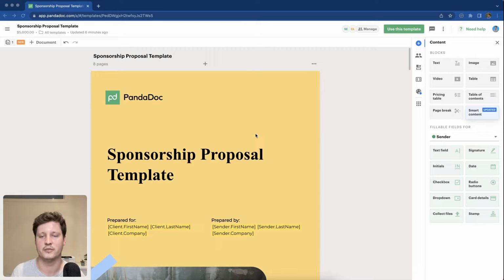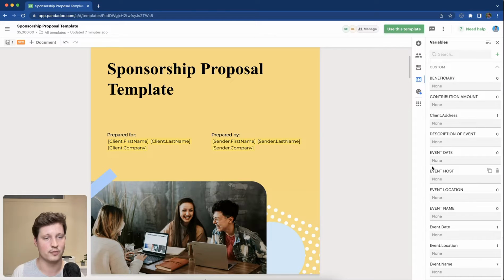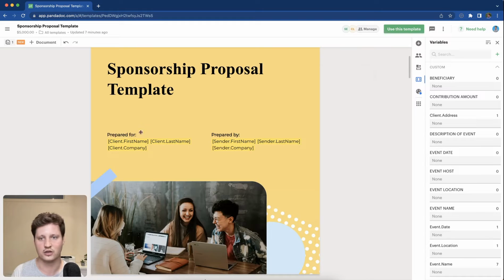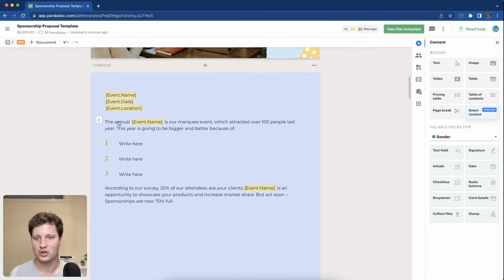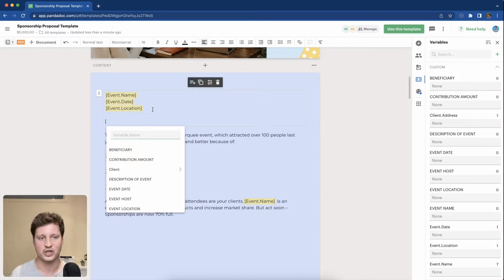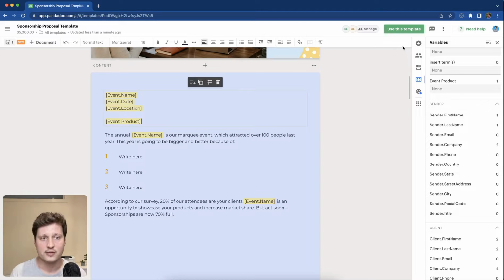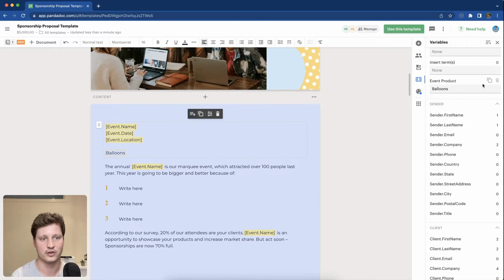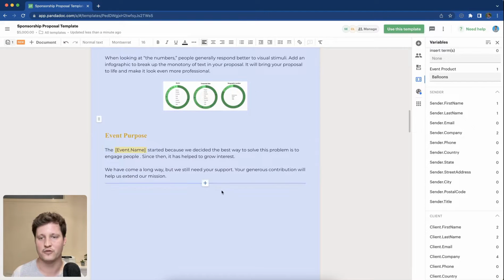How to add variable fields to your templates in PandaDoc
Looking to streamline your document creation in PandaDoc? In this step-by-step PandaDoc tutorial, you'll learn how to add variable fields to your templates, making them dynamic, automated, and easy to use. Whether you're creating proposals, contracts, or forms, this guide will help you save time and reduce manual data entry.

📌 What You'll Learn:
🔹 00:21 Role Variables – Automate personalization
🔹 01:04 CRM Integration – Link data from your CRM
🔹 01:44 Manual Variable Fields – Create custom fields from scratch

Skip the hassle—let an expert optimize your templates and workflows for you! Get professional support here: